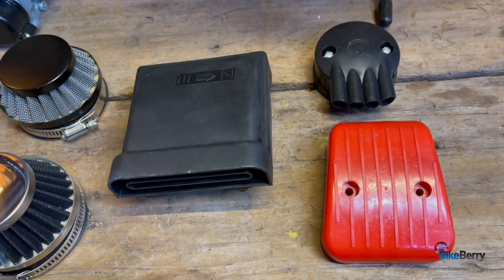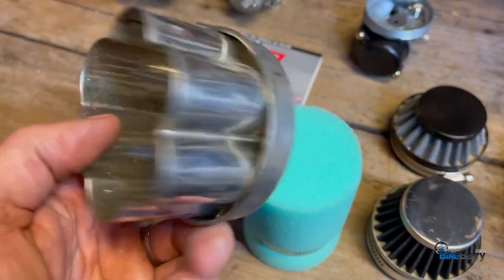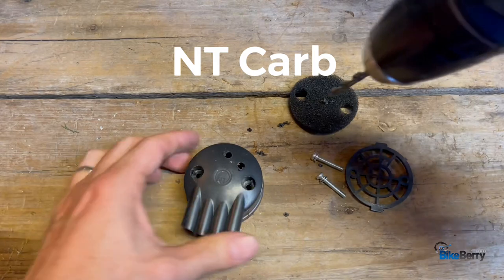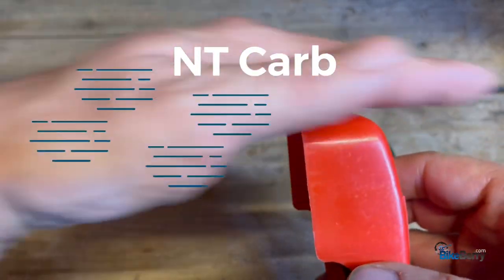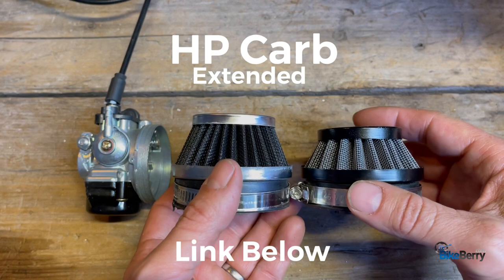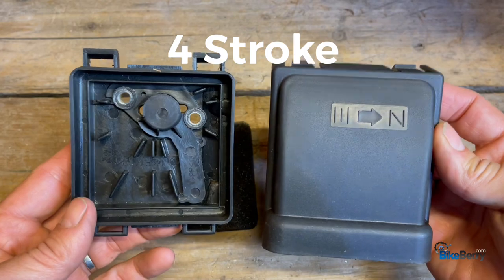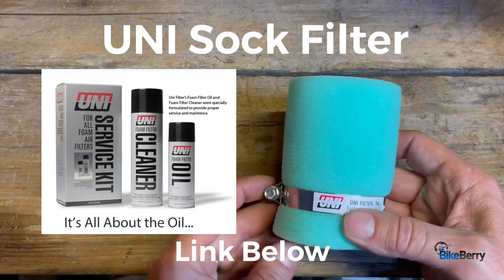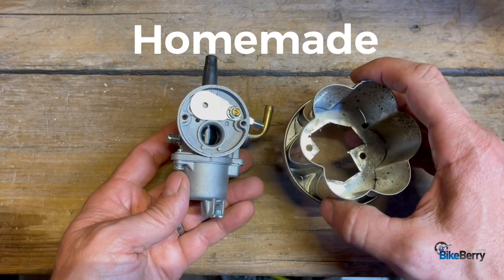Unlock Maximum Power: Choosing the Best Air Filter for Your Motorized Bike | BikeBerry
Maximize the performance of your motorized bike by choosing the right air filter. This guide demonstrates how an optimal air filter selection can make a significant difference in your bike's power and performance. We'll walk you through the different types of air filters suitable for 66/80cc, 80/100cc 2-stroke, and 49cc 4-stroke engines, helping you understand their unique features and benefits.

We start by explaining the importance of air filters and how they impact your motorized bike's performance. We then provide a comparison of different air filter types available on the market, guiding you on how to make an informed choice. Towards the end, you'll see a practical demonstration of air filter installation, ensuring you have all the information to carry out this upgrade yourself.

Whether you're a seasoned rider or a beginner, this video is packed with tips and tricks to help you get the most out of your motorized bike. We're dedicated to helping you make informed decisions about your bike's maintenance and upgrades. So, buckle up and get ready to boost your bike's performance with the right air filter!

Remember, at BikeBerry, we're not just about selling bikes and parts; we're here to be your go-to resource for everything motorized bicycle related. Enjoy the ride!

Chapters
0:00 - Introduction
1:37 - NT Carb and Black Filter
3:31 - NT Carb and Red Filter
4:37 - HP Carb and Mesh Air Filter
5:10 - HP Carb and Extended Mesh Filter
5:35 - Stock 4-Stroke Air Filter
6:42 - OKO Carb and Mesh Filter
7:31 - UNI Sock Filter
8:33 - Homemade Filter
10:36 - Conclusion